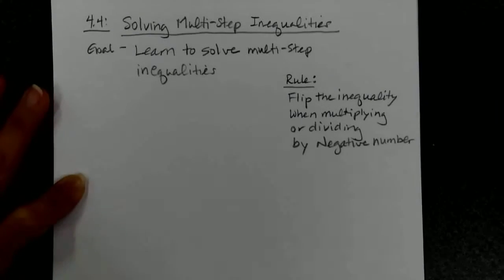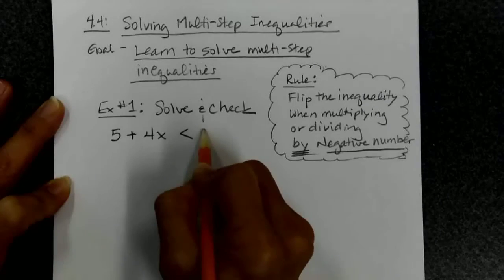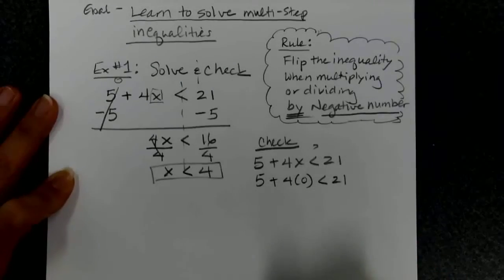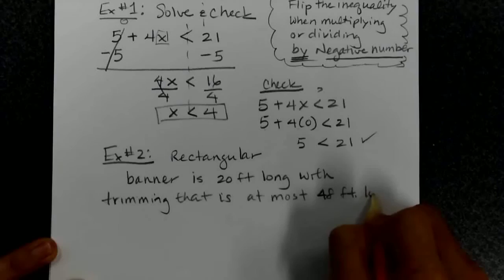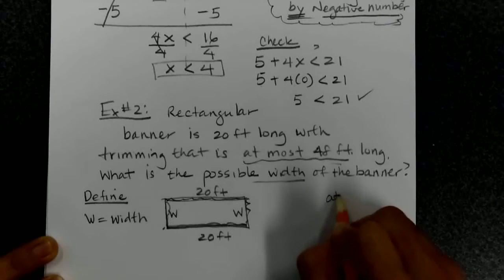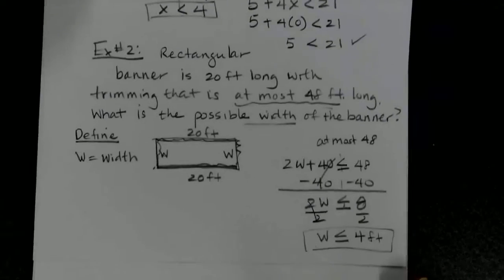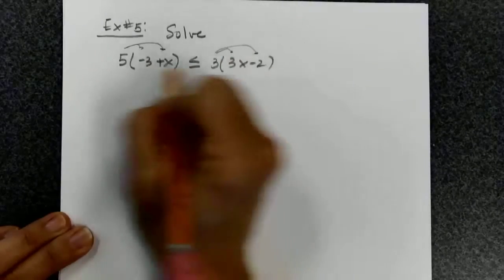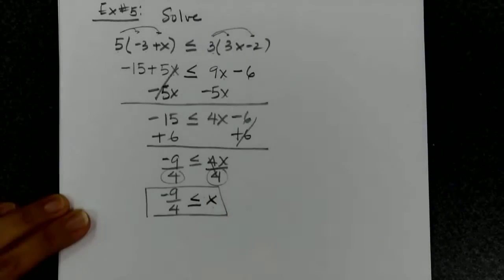Sec. 4.4 - Solving Multi-step Inequalities Lesson Video